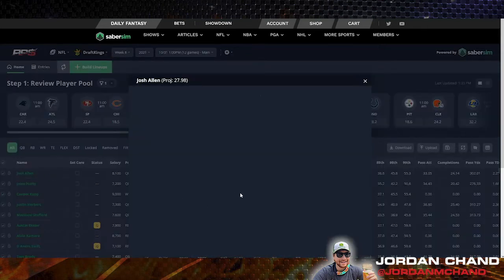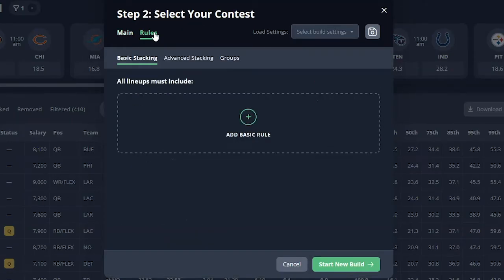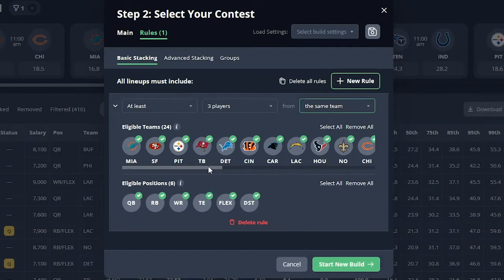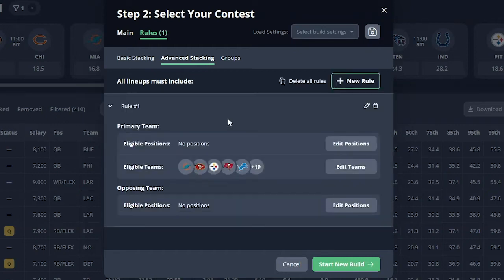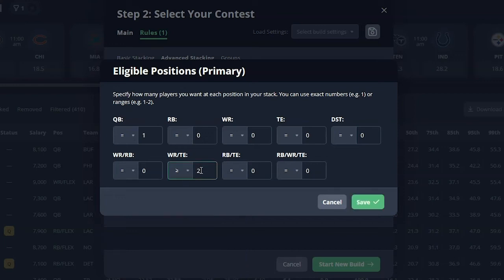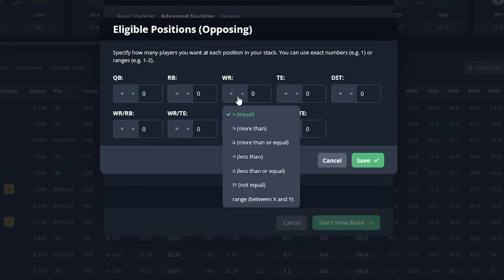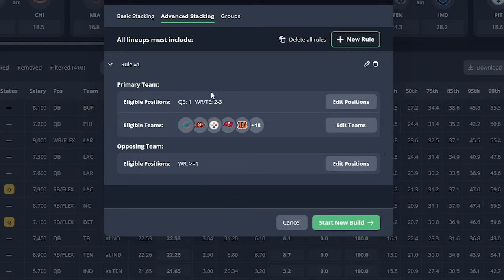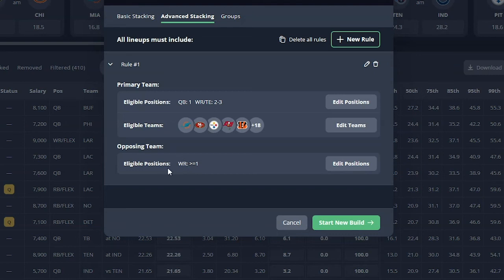RUNPURESPORTS PRESENTS SABERSIM TUTORIAL 3 - Creating Stacking Rules with SaberSim